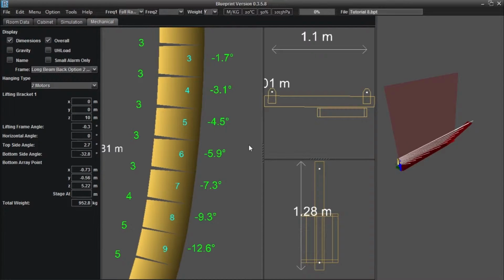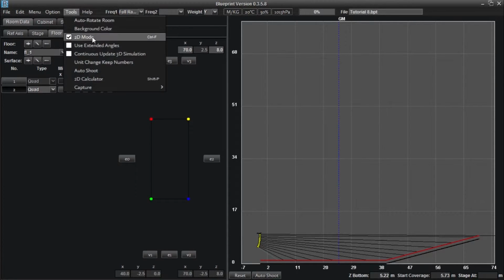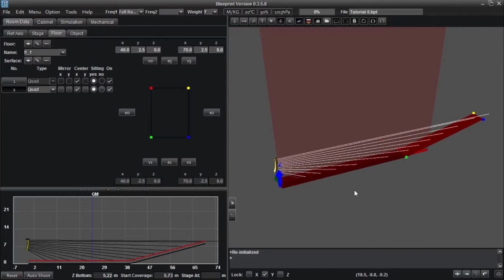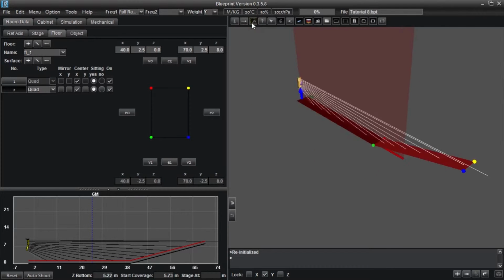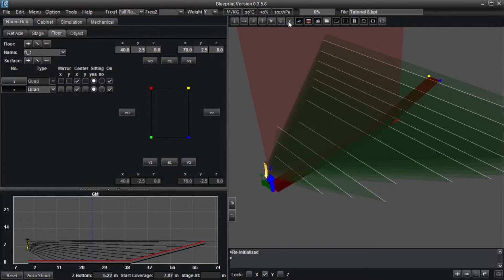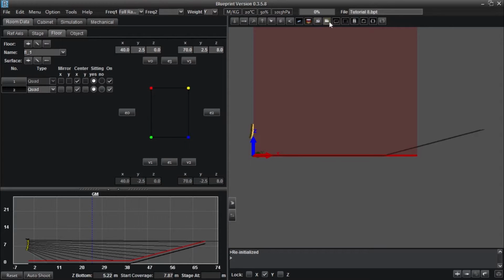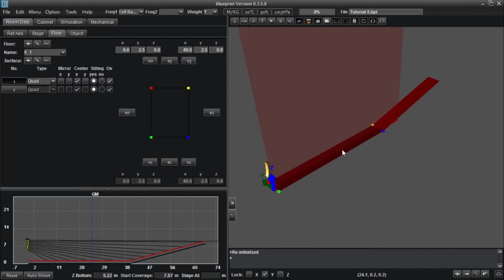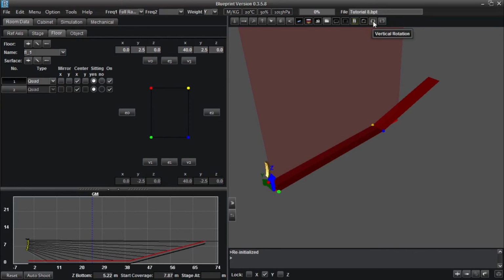Blueprint Tutorial 8 Using the 3D Space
In this installment, you will become familiarized with the tools available to you in the 3D space.